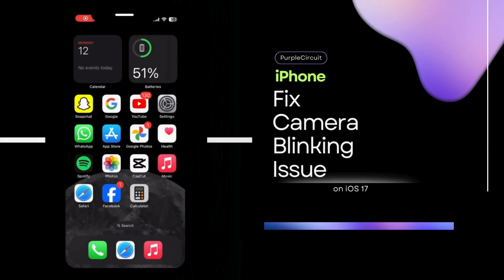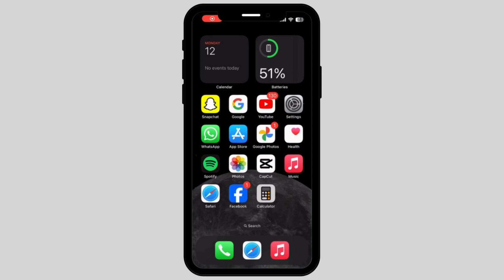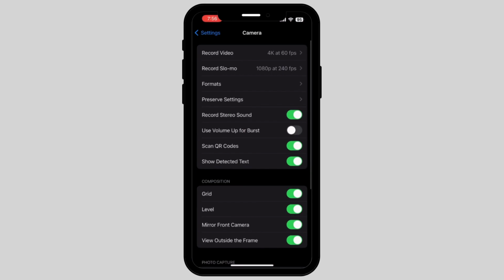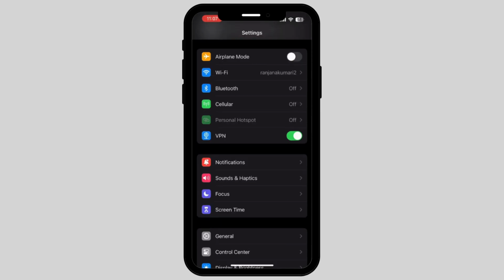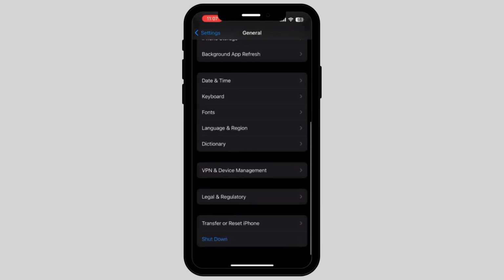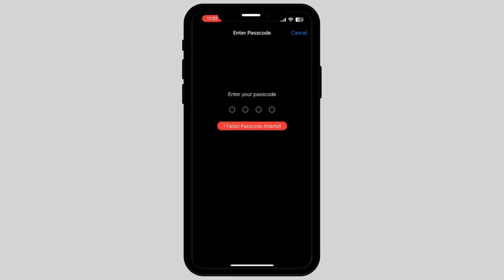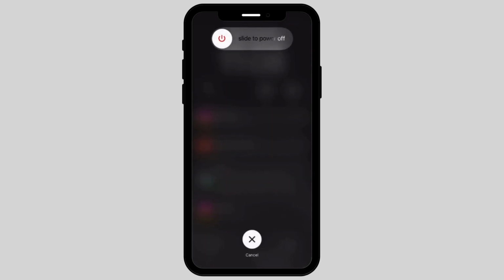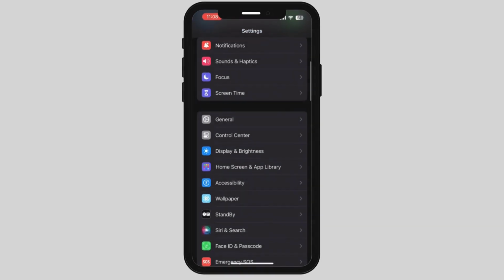How To Fix iPhone Camera Blinking Issue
"Struggling with a blinking camera on your iPhone? You're not alone! In this comprehensive guide for 2024, we delve into the common yet frustrating issue of the iPhone camera blinking. Whether you're a photography enthusiast or just someone who loves capturing everyday moments, this video is your ultimate solution.

In this detailed tutorial, we'll cover:

- Identifying the root causes of the iPhone camera blinking issue.
- Step-by-step instructions to troubleshoot and fix the problem.
- Tips on maintaining your iPhone camera to prevent future issues.
- Expert advice on when to seek professional help for your iPhone.

This video is designed to help iPhone users of all levels, from beginners to tech-savvy individuals, to resolve the camera blinking problem quickly and efficiently. Say goodbye to interrupted photo sessions and hello to seamless, high-quality iPhone photography.

If you've been asking, 'How do I fix my iPhone camera if it's blinking?' - you're in the right place. Watch now and take the first step towards flawless iPhone photos and videos in 2024.